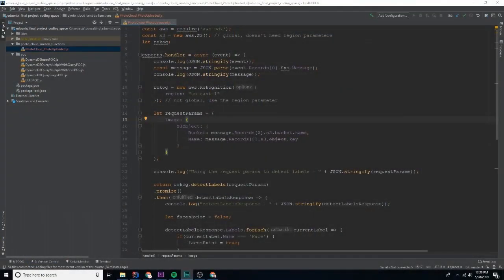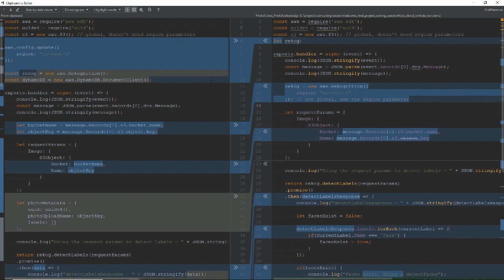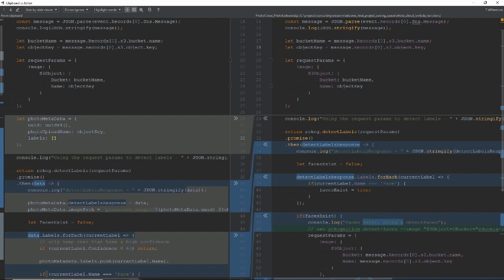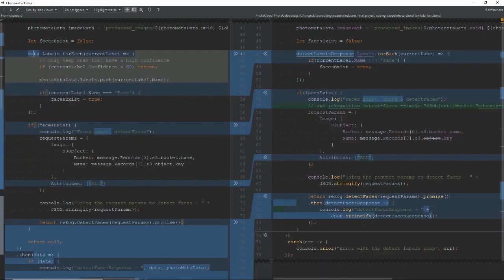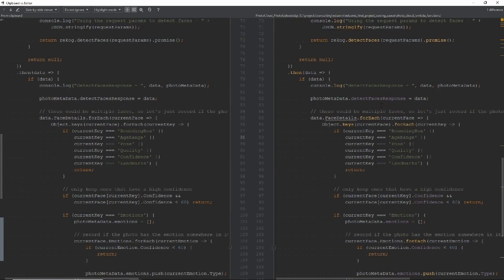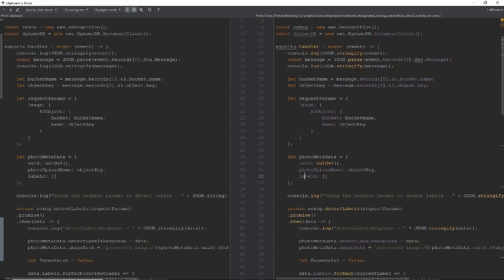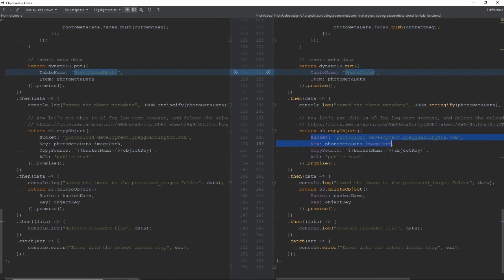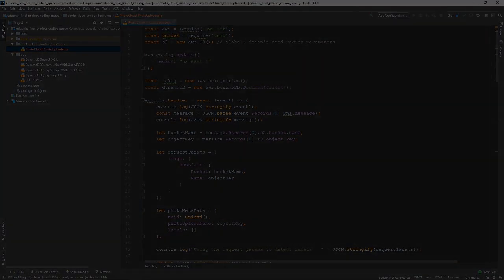Learn To Build NoSQL Function To Save Data on AWS (Part 2/4) | Inserting Data | Eduonix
Here, in this video, you will learn to create photo metadata object which will allow us to track all information we need all the way through and then stored into dynamodb
we will learn to design this photo metadata object.

Want to become an AWS developer? Get the certification courses at the lowest price and become a master in it.